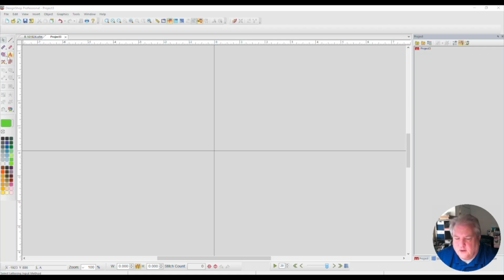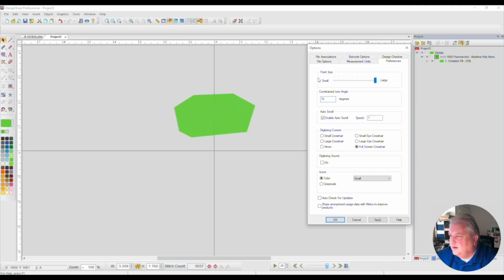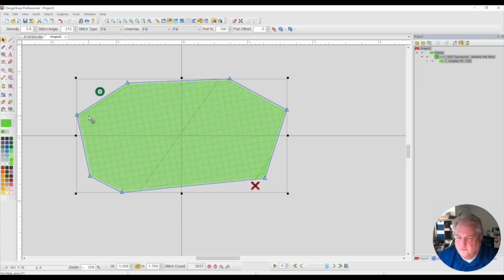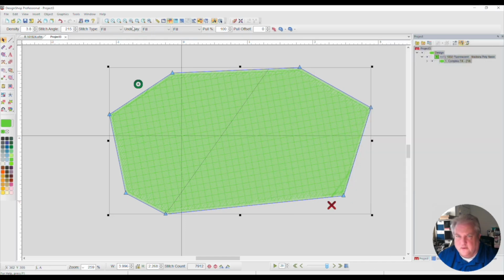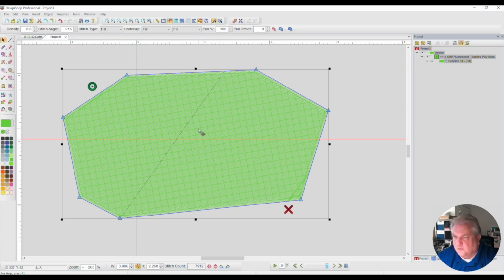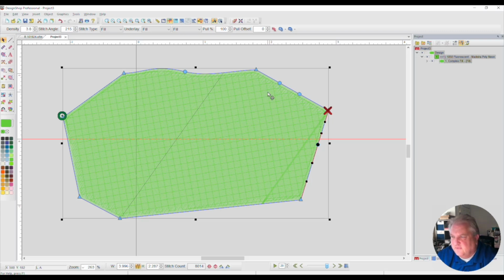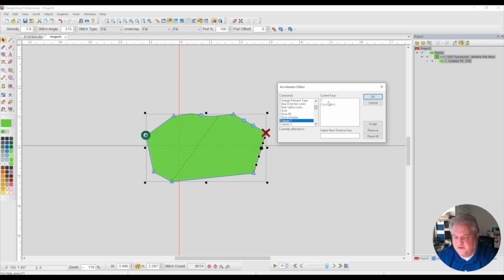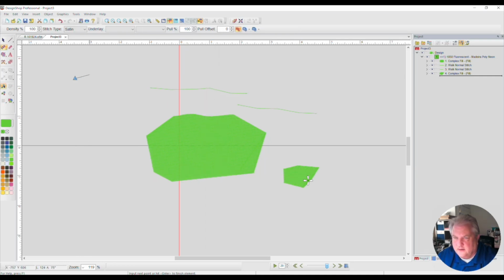Design Shop Features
Hey there, in this video I will go over some key features of Design Shop software.